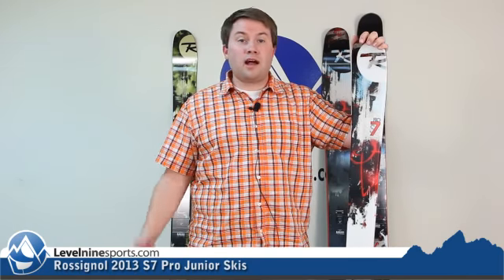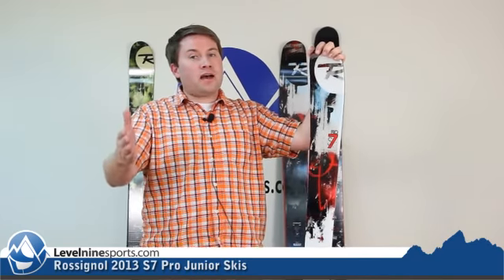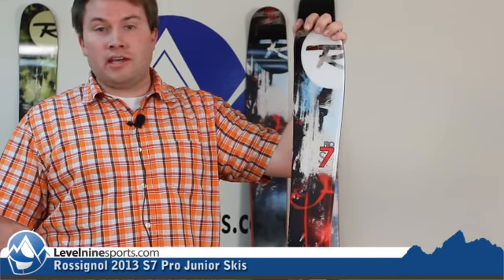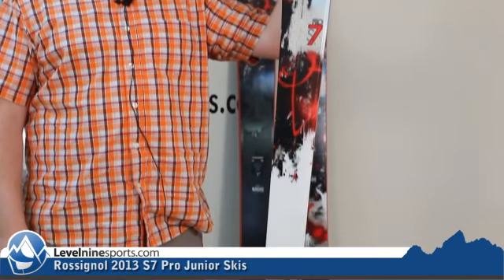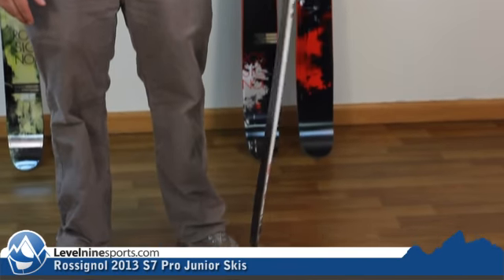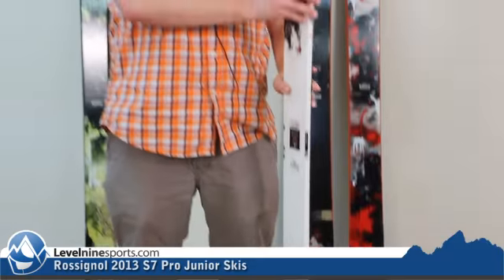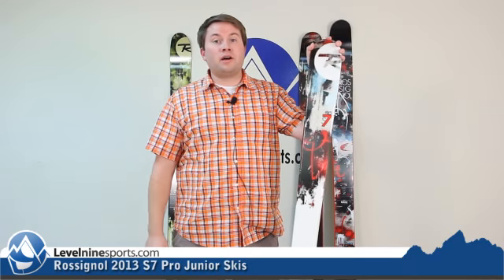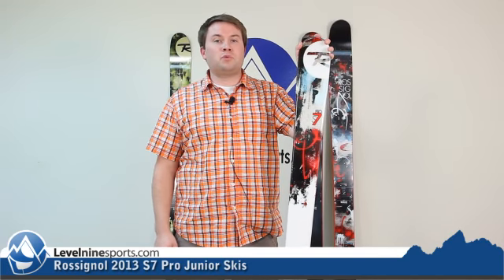Rossignol 2013 S7 Pro Junior Skis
The S7 pro has been revamped for 2013, to be even closer to the adult S7, powder rocker has been added, and this is real tip and tail rocker folks! A lot of the junior skis say they have early rise tips but this is the real deal which makes us even more excited to offer this ski. The shape is also a little more S7-y since they have incorporated similar "Spoon Tip" taper for a less hooky float in the crud and powder. If you have some powder hungry aggressive skiing tweens, look no further, the S7 pro will be an exceptional choice.